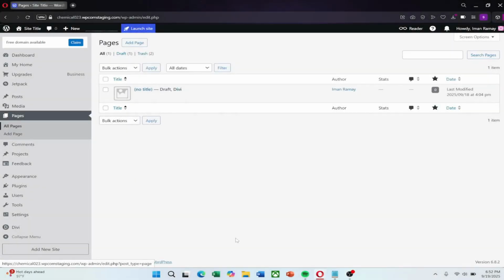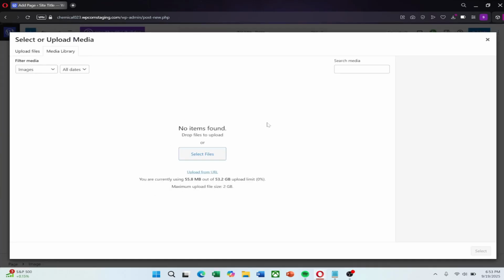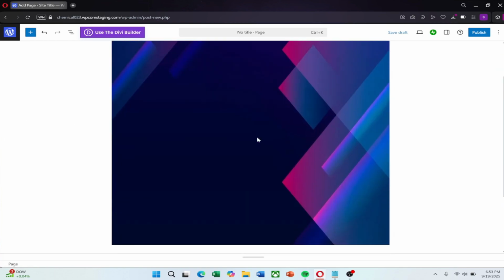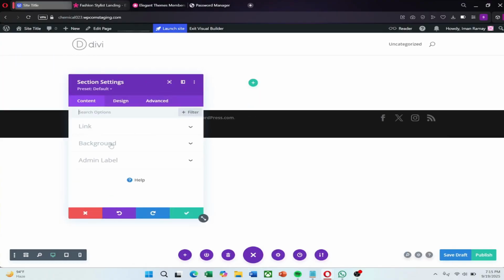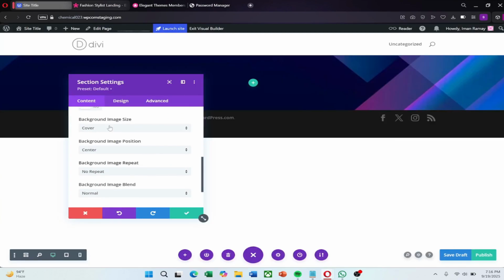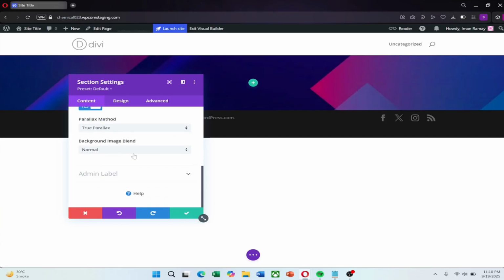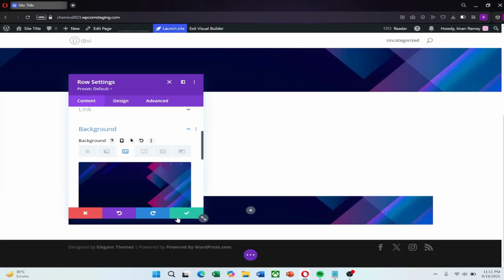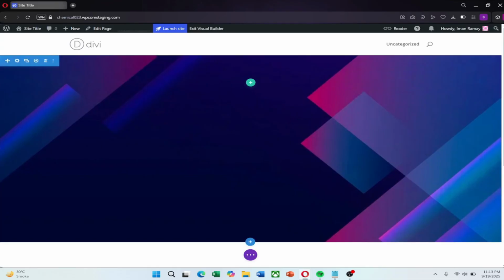How to Put a Background Image on a WordPress Page (2026) ✅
In this tutorial, I’ll show you how to add a background image to a WordPress page in 2026. First, I’ll demonstrate the default WordPress editor method, then show how Divi makes adding background images to sections or rows effortless. Learn how to customize image positioning, overlay effects, and responsive design to make your pages visually stunning and professional.